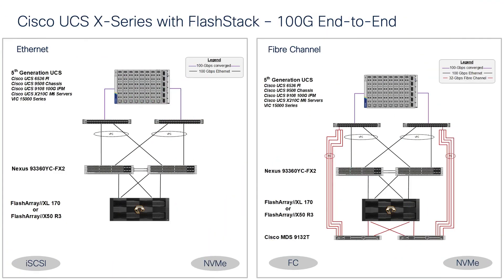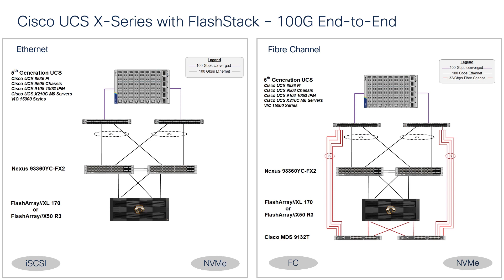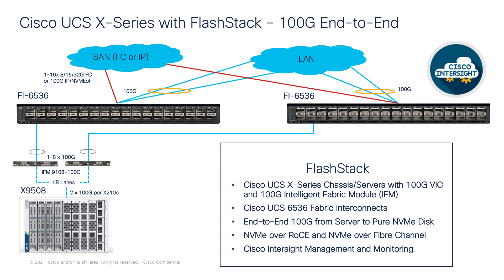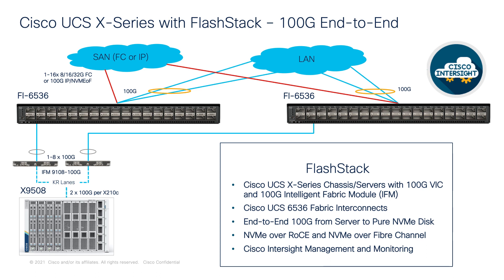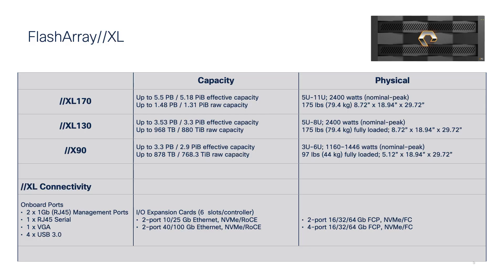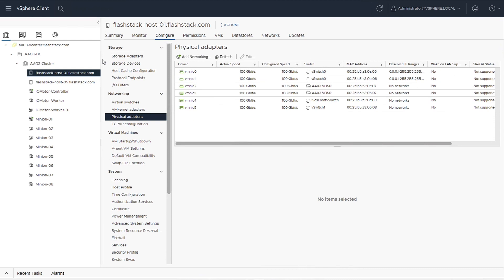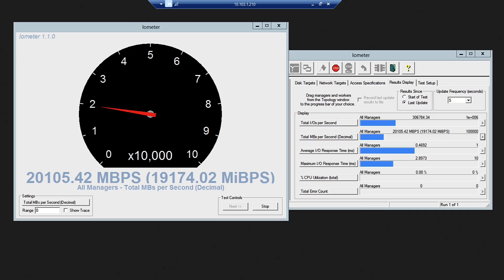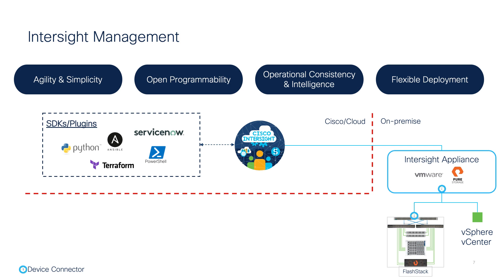FlashStack with UCS X-Series - Part 1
FlashStack combines Cisco UCS and Nexus with Pure storage for an amazing Converged Infrastructure solution, managed with Intersight.  In this two part mini-series we show the latest FlashStack solution with UCS X-Series Modular System servers.